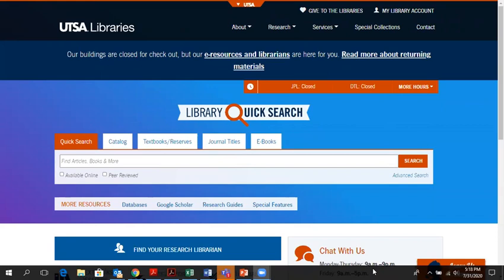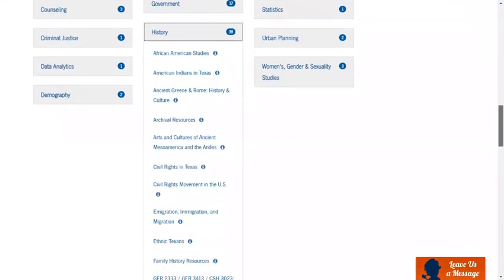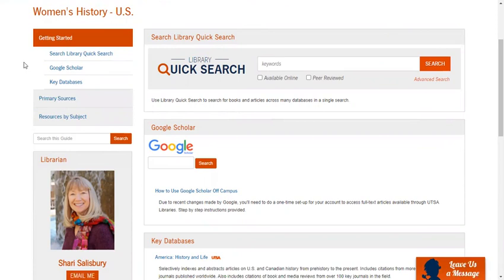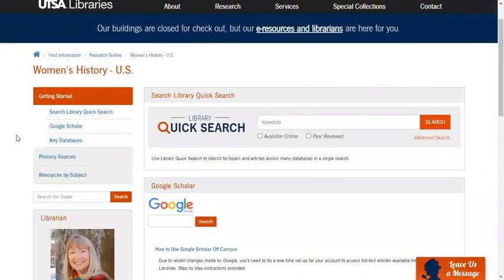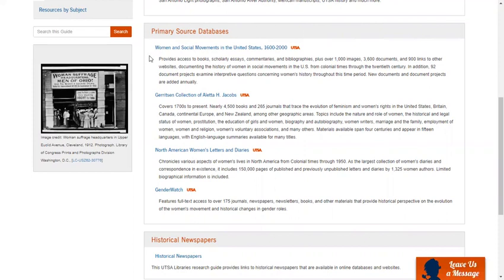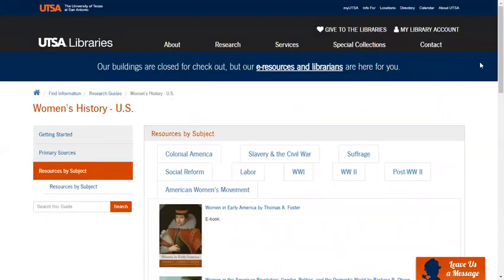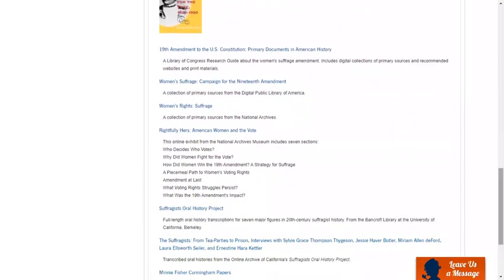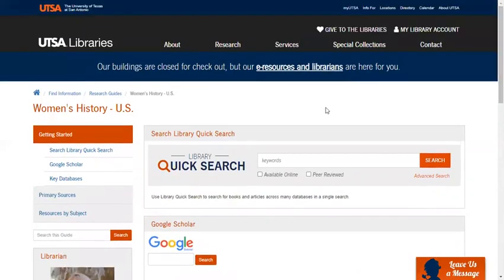Womens History Research Guide